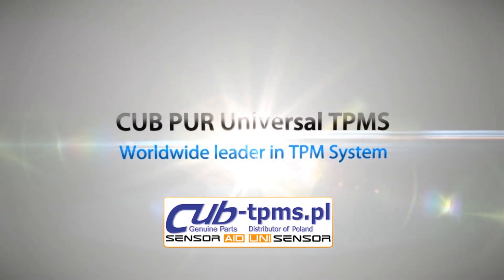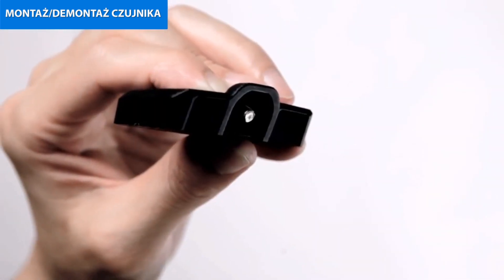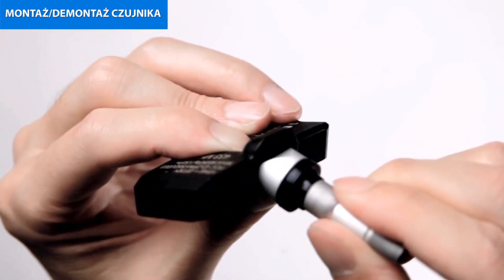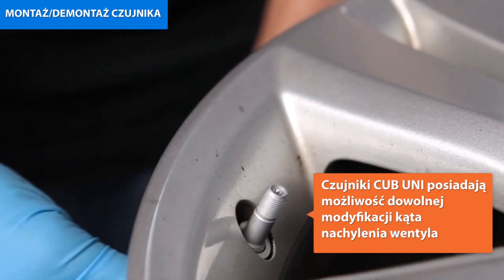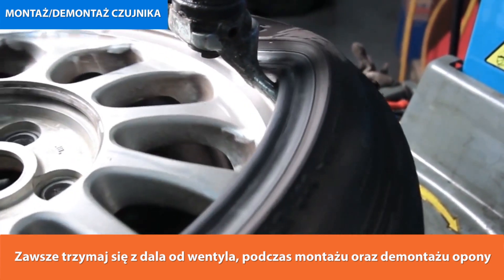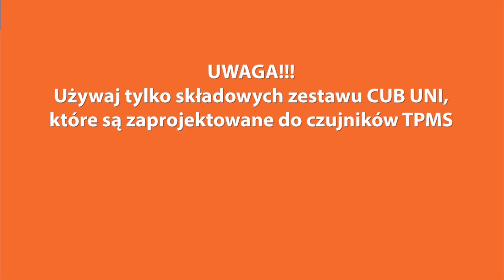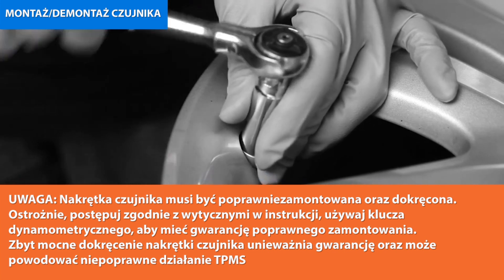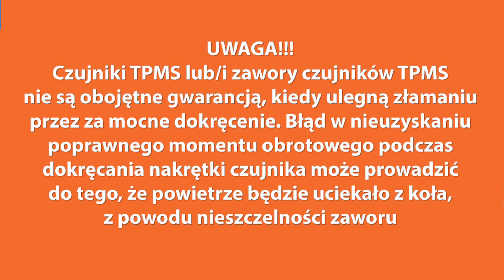Sensor AID - Montaż Czujnika - TPMS SERVICE - CUB-TPMS.pl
Sensor AID jest to urządzenie diagnostyczne, pozwalające na:
- Diagnozowanie czujników ciśnienia TPMS
- Klonowanie czujników ciśnienia TPMS
- Programowanie czujników ciśnienia TPMS
Przy użyciu tego urządzenia możliwe jest rozkodowanie wszystkich rodzajów czujników ciśnienia znajdujących się wewnątrz opony, bez względu na producenta oraz stan czujnika. SENSOR AID skanuje czujniki przy użyciu anteny bezprzewodowej, którą posiada zamontowaną po bokach. Pracuje ona z takimi samymi częstotliwościami jak czujniki, czyli 433MHz oraz 315MHz.
Sensor AID przestrzega normy (EC) Nr. 661/2009, obowiązującej od 2012r.
Największą zaletą urządzenia jest programowanie czujników UNI Sensor, funkcja ta daje jemu pozycję lidera na rynku z zamiennymi czujnikami do mierzenia ciśnienia w oponach. Czujniki UNI Sensor mogą zastąpić 95% oryginalnych czujników.
Aby zdiagnozować, sklonować bądź zaprogramować czujnik potrzebujesz jedynie znać: producenta auta (np., BMW, Audi. Itp.), jego typ (np. A4, Cruze) oraz rok produkcji. Te trzy niezbędne informację, zwane również „MMY" (Maker, model, year), pozwolą ci zaprogramować nowy czujnik w mniej niż 60 sekund.
Urządzenie znacząco przyspieszy pracę w każdym warsztacie. Pozwala wulkanizatorowi wykonać szybko pracę i jednocześnie zadowolić klienta niższymi kosztami wymiany oraz dużo szybszą obsługą.
Proces kopiowania jest niezwykle prosty:
- wyciągasz oryginalny czujnik
- kopiujesz dane z oryginalnego czujnika na urządzenie Sensor AID  (trwa to ok 30s)
- montujesz skopiowany czujnik
- zakładasz oponę i klient odjeżdża z zamontowanym i działającym czujnikiem.
Jeśli zastosujesz czujnik pracujący na tej samej częstotliwości i umieścisz go w tym samym kole jak oryginalny, wtedy nowy sensor nie musi być poddawany procesowi ponownego uczenia.
Główną zaletą urządzenia jest to, że daje możliwość skopiowania czujnika który już nie działa. Można ręcznie skopiować czujnik, poprzez podanie ID, które znajduje się w określonym miejscu na obudowie uszkodzonego bądź niedziałającego czujnika.
W związku z tym oszczędzisz czas podczas zmiany opon, ponieważ nie będzie trzeba pobierać numeru ID poprzez podłączenie do OBDII.
Sensor AID ma ramkę z ochronnej gumy, która zabezpiecza urządzenie pozwalając na codzienną bezproblemową pracę w warsztatach.
Kiedy urządzenie nie jest używane, należy je schować w specjalną walizkę. Na ekranie urządzenia można bez problemu przeczytać wszystkie informację, urządzenie może pracować w wielu językach, wybierane są w menu ustawień.
Dzięki podłączeniu do komputera za pomocą kabla USB, możesz w łatwy sposób zaktualizować oprogramowanie urządzenia. Dzięki aktualizacji masz dostęp do listy nowszych aut oraz możliwość uaktywnienia nowych funkcji urządzenia.

SYSTEMY TPMS